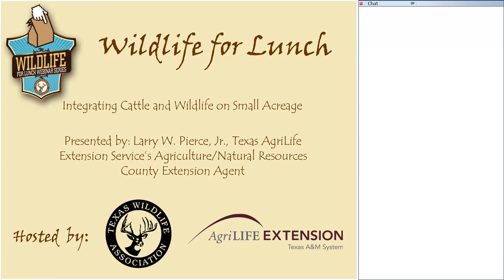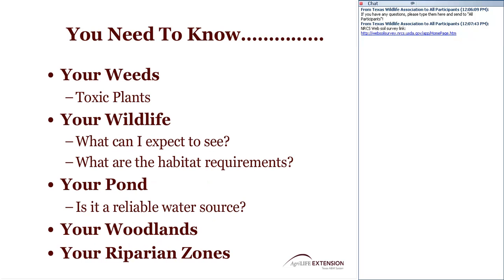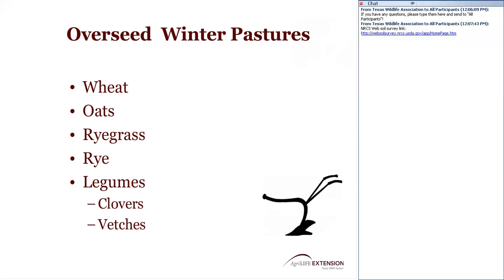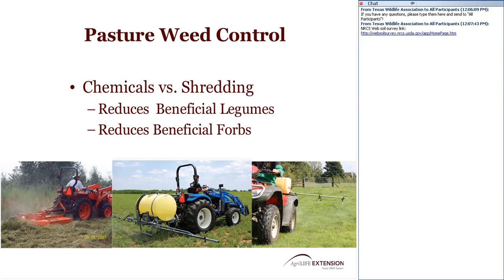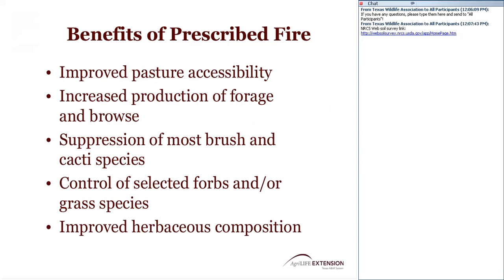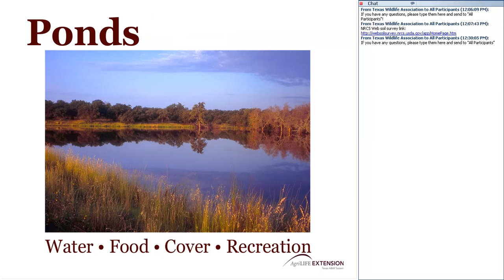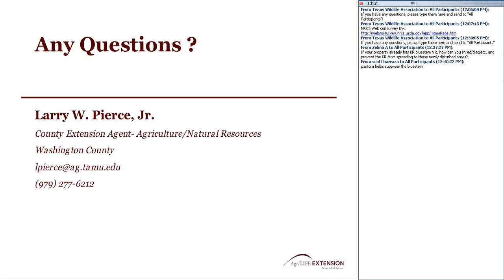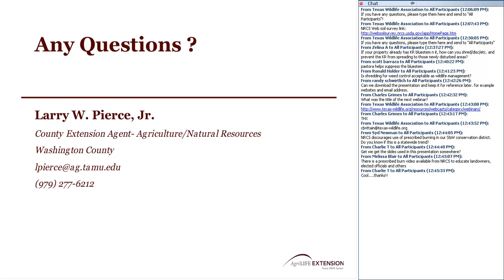Wildlfie for Lunch - Integrating Cattle and Wildlife on Small Acreage - May 2012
May 2012 Wildlife for Lunch webinar presented by Larry W. Pierce.